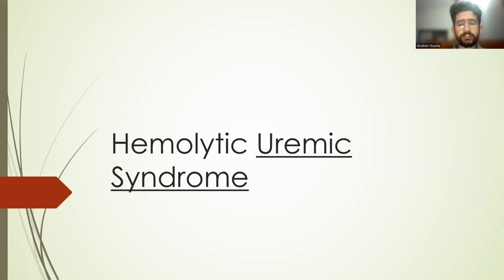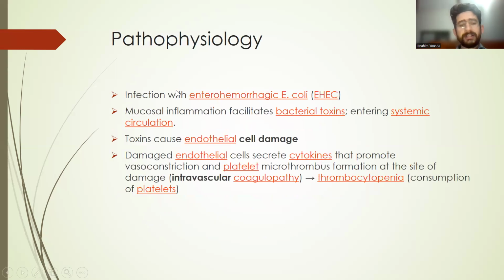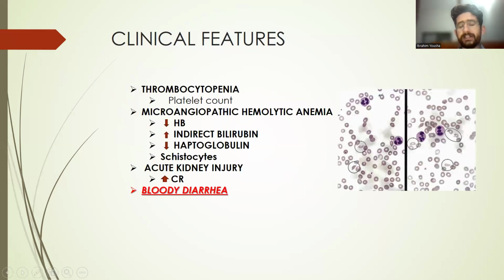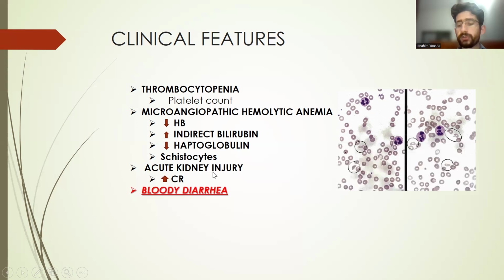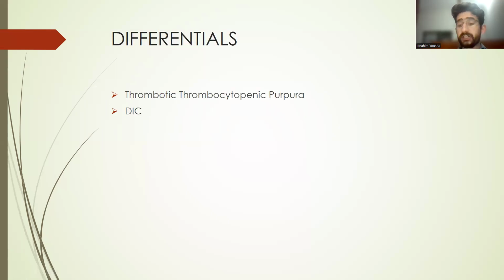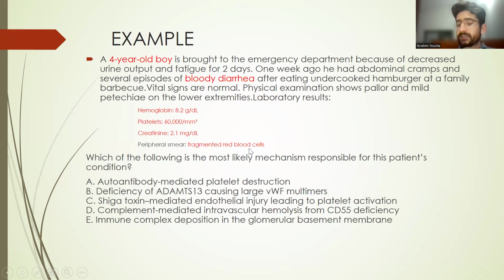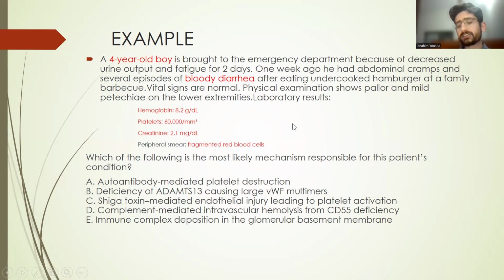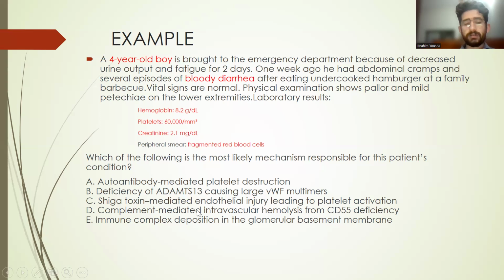Hemolytic Uremic Syndrome